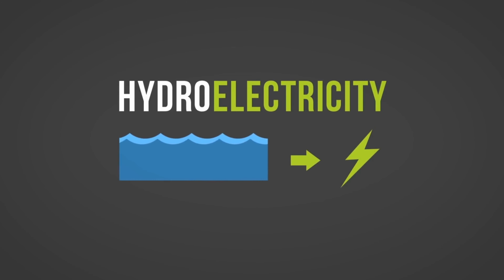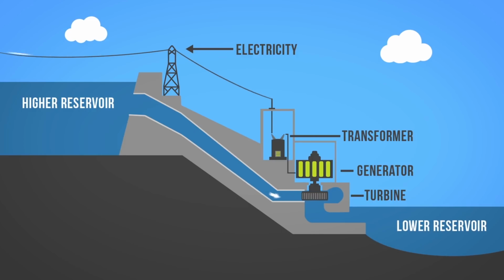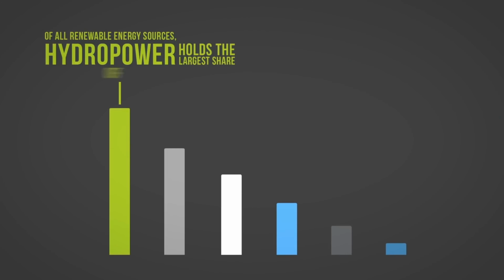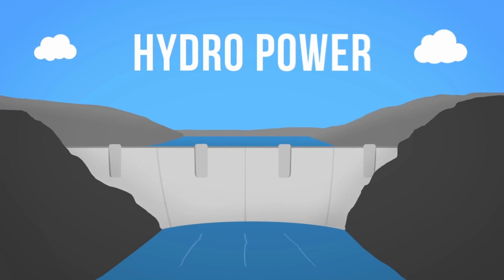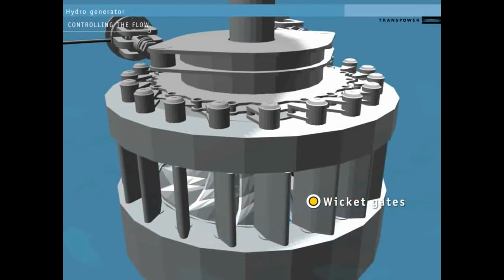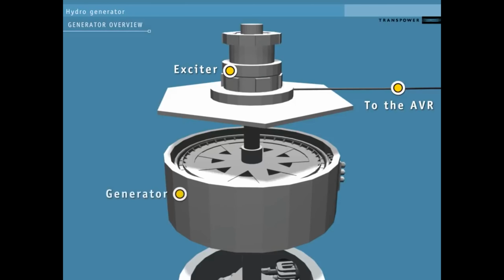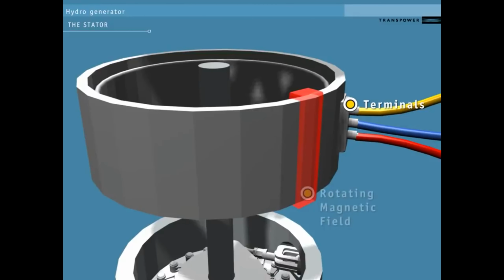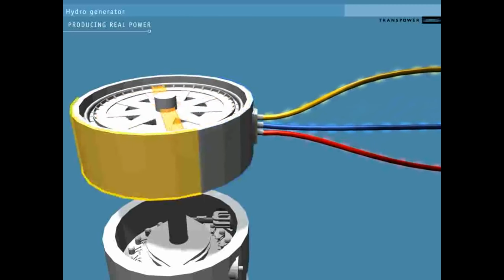Hydropower and How a hydro generator works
Создано в Movavi Видеоредактор Плюс